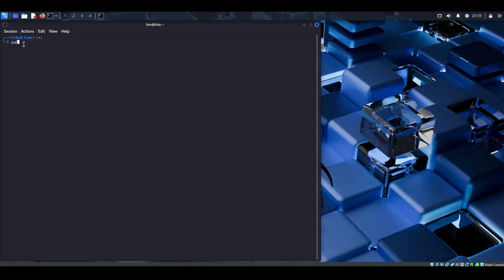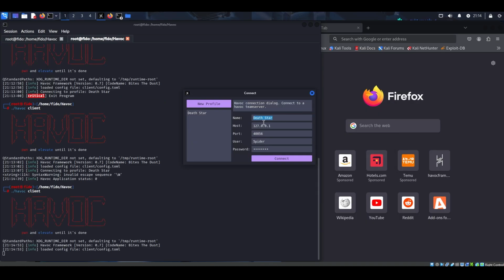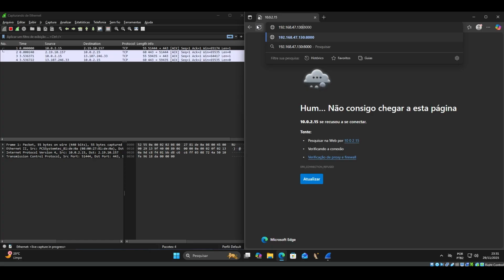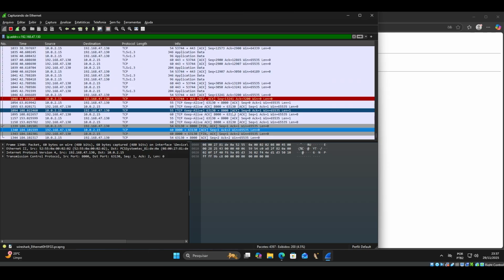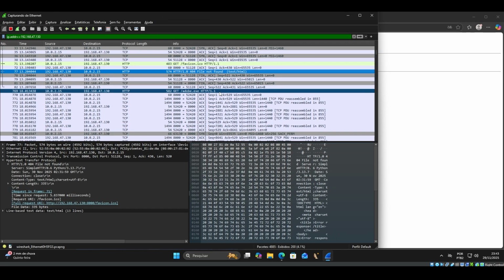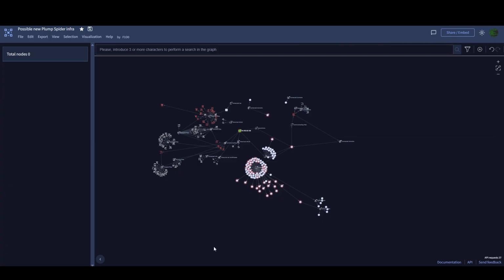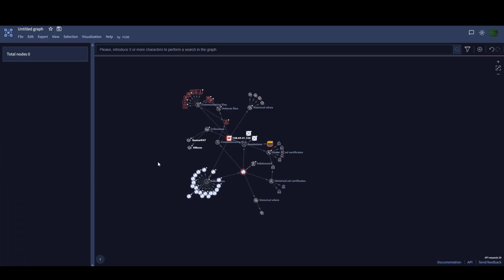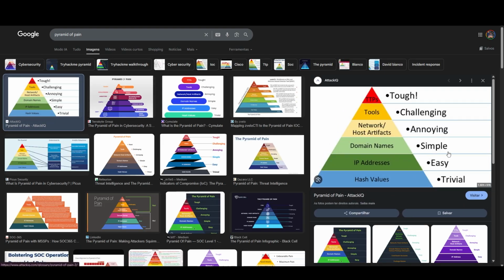Havoc C2 in Practice: Network Hunting, IOCs and Plump Infrastructure Pivoting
In this video, I perform a full technical breakdown of Havoc C2, covering installation, usage, network traffic analysis in Wireshark, IOC extraction, and infrastructure pivoting using VirusTotal Threat Graph. This content is focused on Threat Intelligence, Detection Engineering and Threat Hunting.